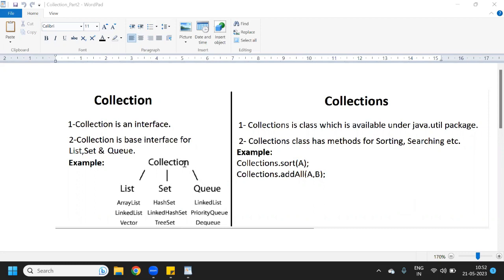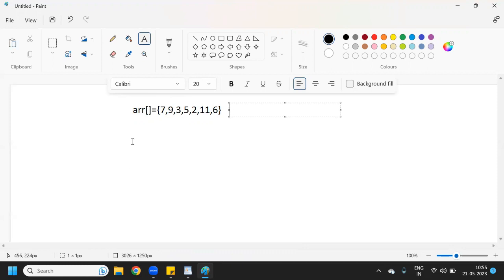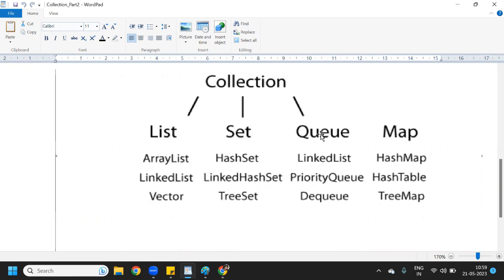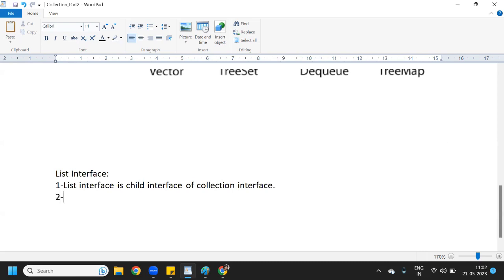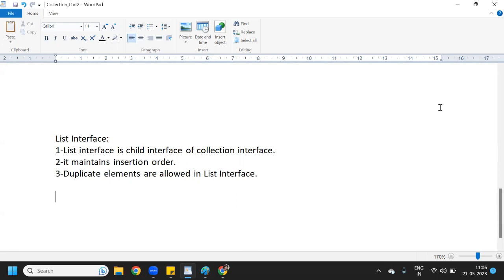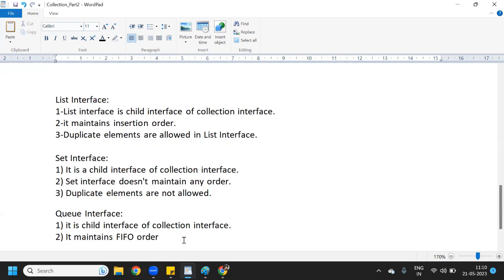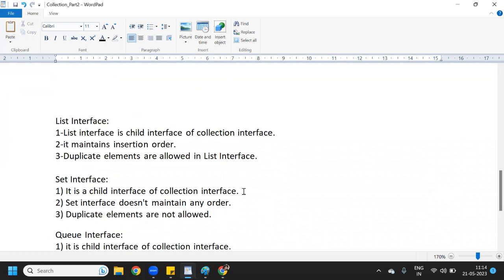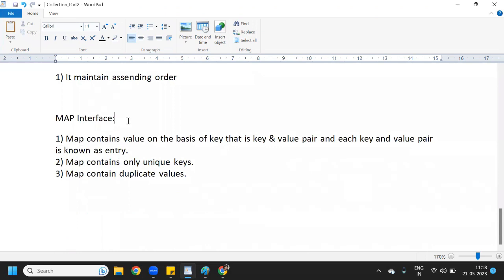#2 Collection framework in java | Collection and Collections | Interfaces & Classes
Below topics are covered in this session:
collection framework in java
collection framework
collection framework in java in one video
collection and collection framework in java
collection and collections in java
collection and collections difference
collection and collections in java interview questions
collection and collections
difference between list and set in java
difference between list and map
difference between list set and queue in java